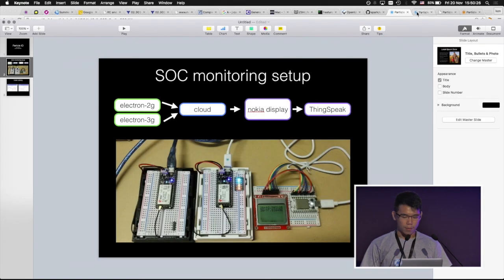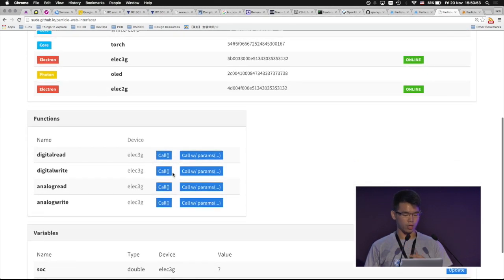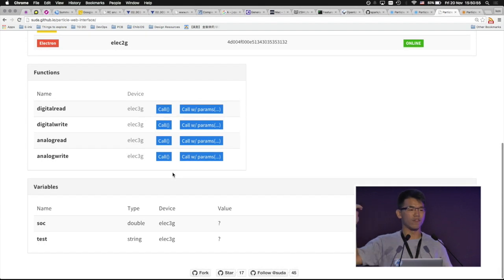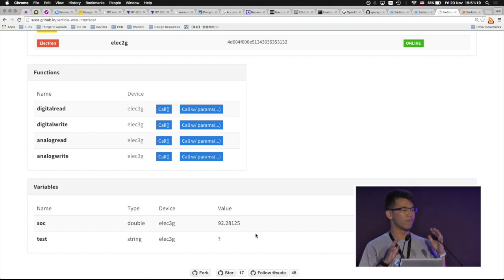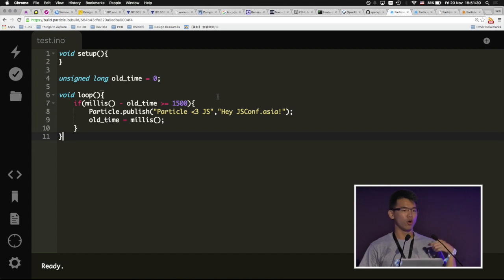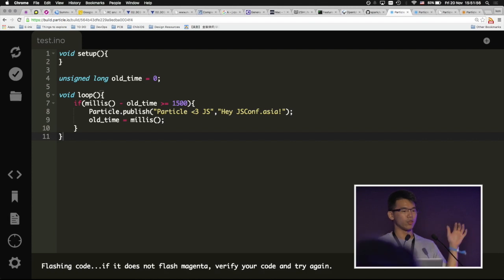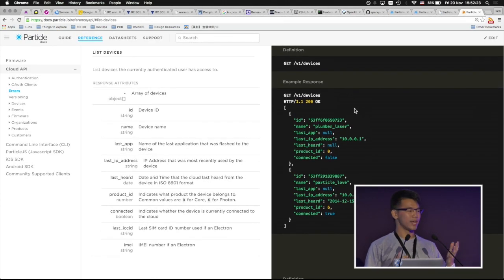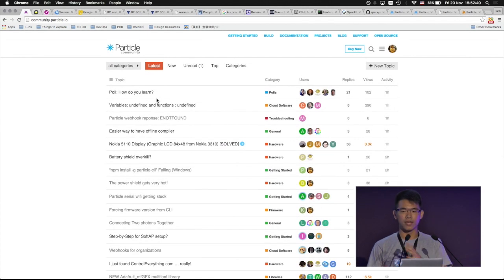Kenneth Lim: Particle IO - Lighting Talk - JSConf.Asia 2015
JSConf.Asia - Red Dot Design Museum, Singapore - 20 November 2015.